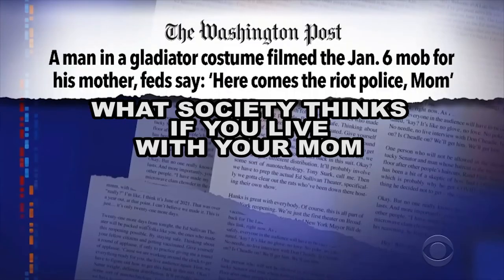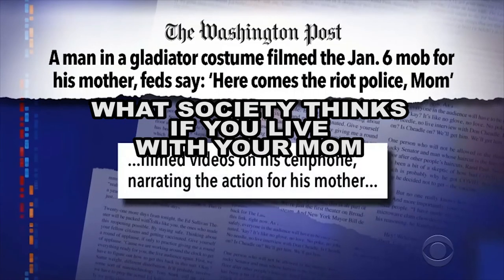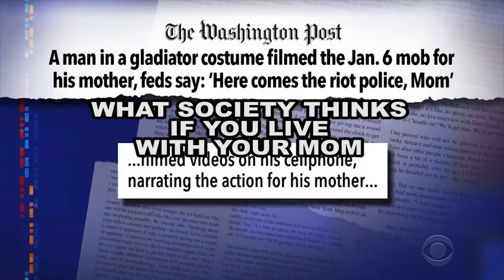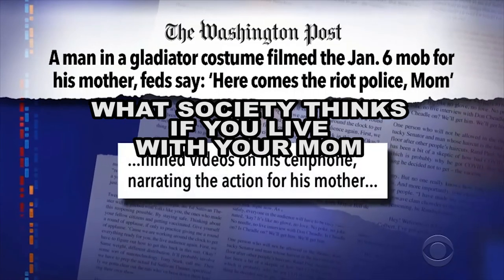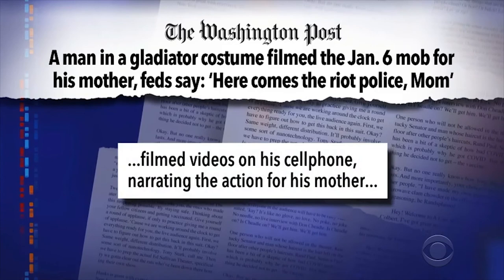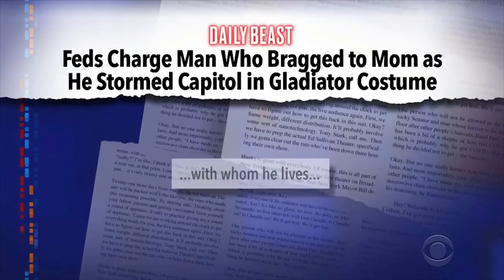I'm a 30-year-old infant but that's not the worst part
I love my life right now but I know it's not sustainable.